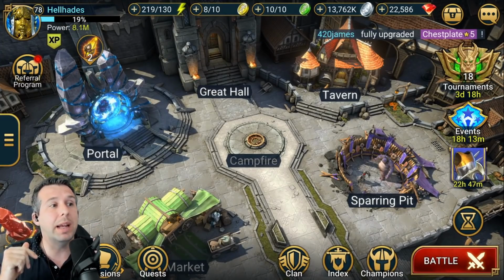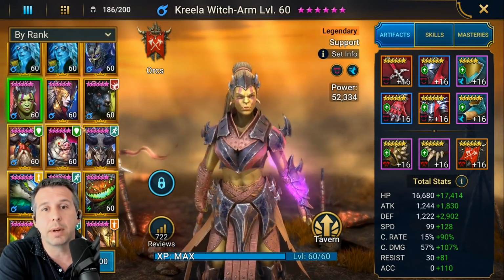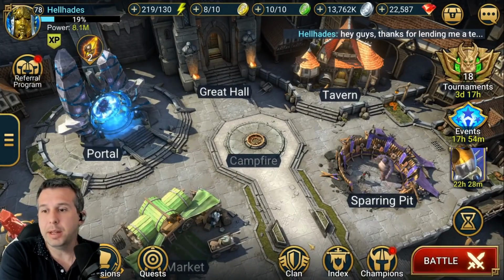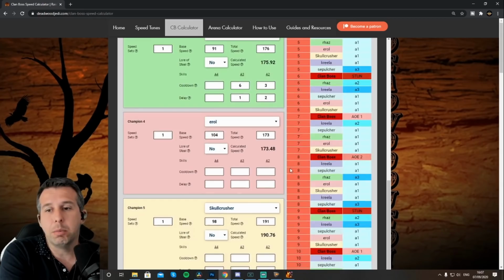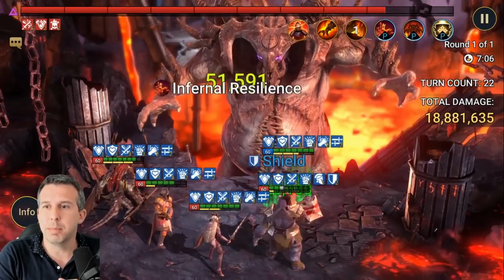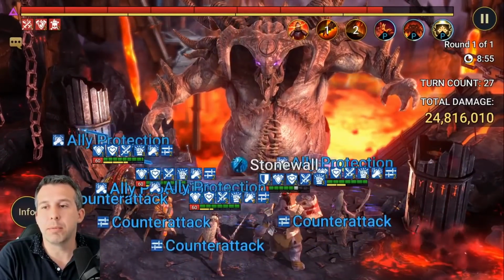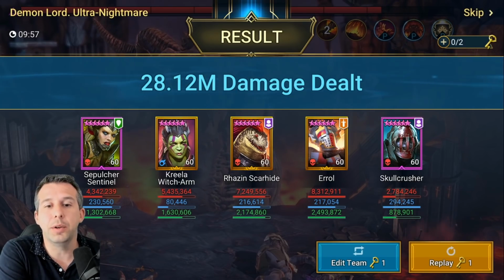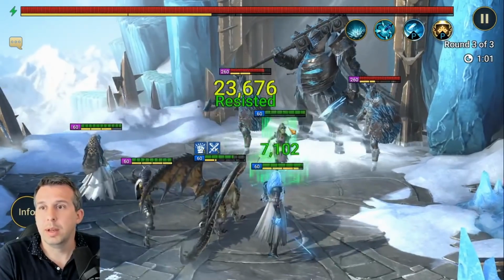RAID | Kreela Clan Boss BOSS!